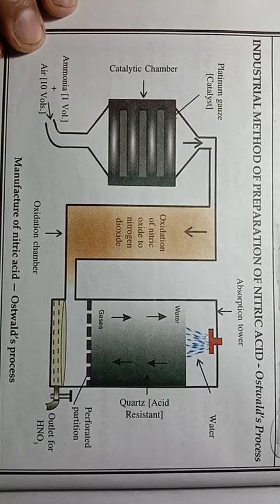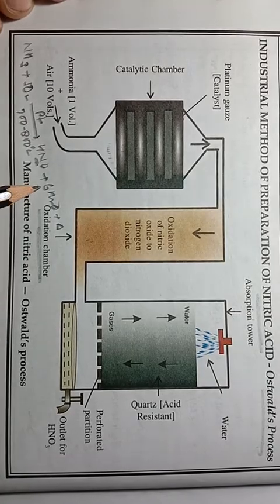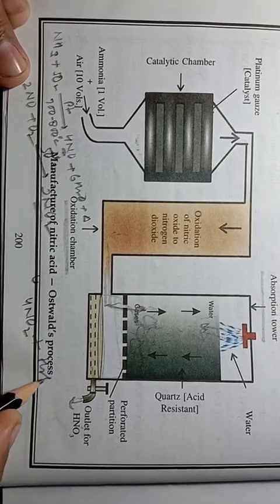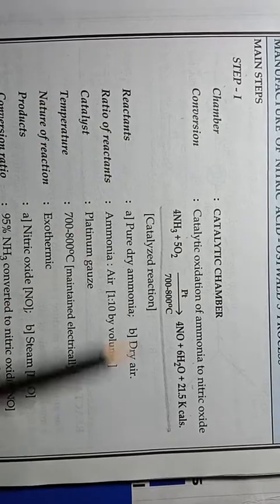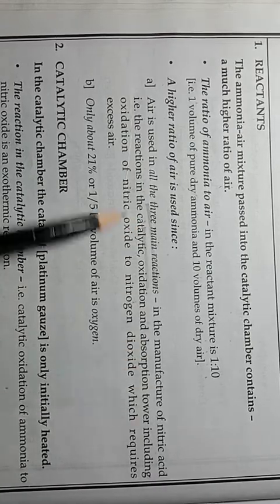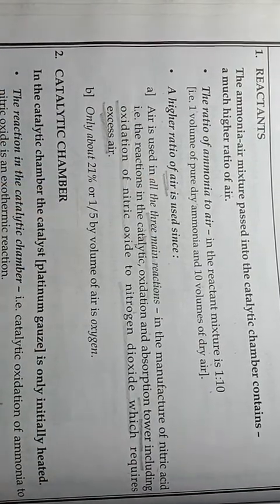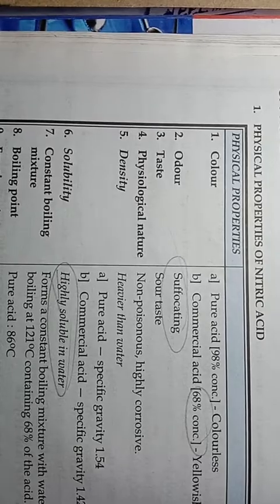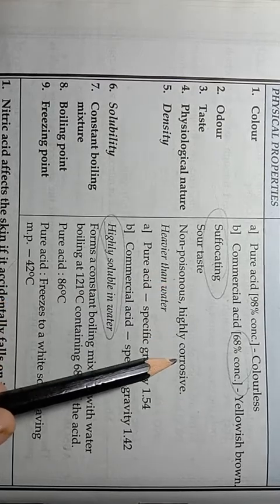Study of compounds: Nitric acid, Ostwald's process and Physical properties ( class-10)